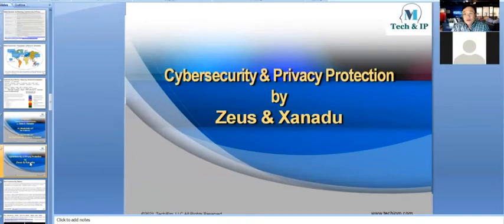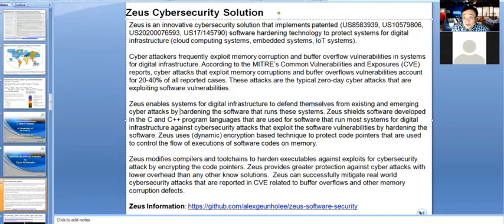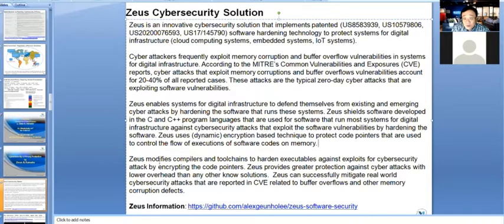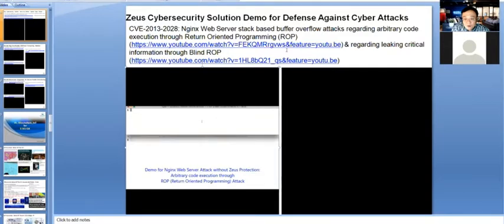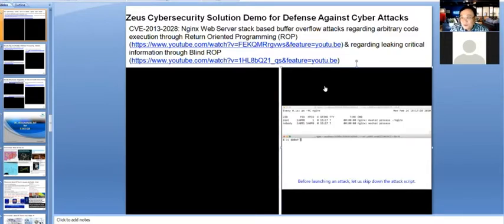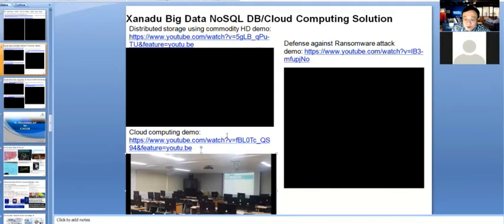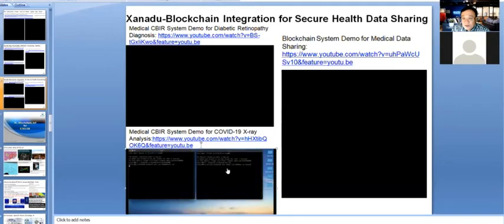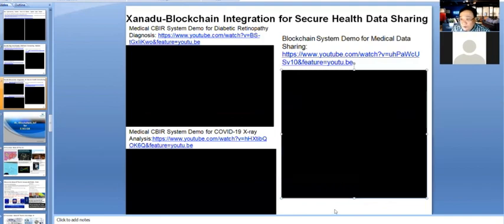Cybersecurity & Privacy Protection by Zeus & Xanadu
Cybersecurity & Privacy in ESG Digital Transformation Webinar
Recording Part III
1. Cybersecurity & Privacy Protection by Zeus & Xanadu
Zeus Cybersecurity Solution
Zeus Cybersecurity Solution Demo for Defense Against Cyber Attacks
Xanadu Big Data NoSQL DB/Cloud Computing Solution Demo for Protection against Ransomware
Xanadu-Blockchain Integration Demo for Secure Health Data Sharing